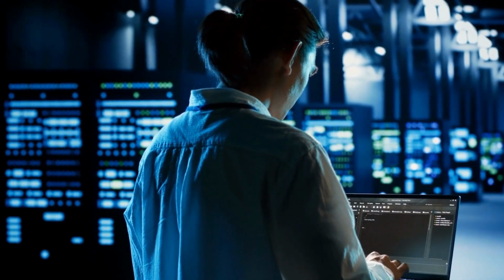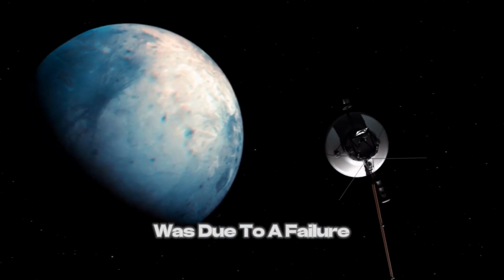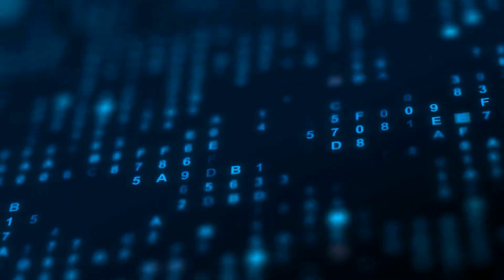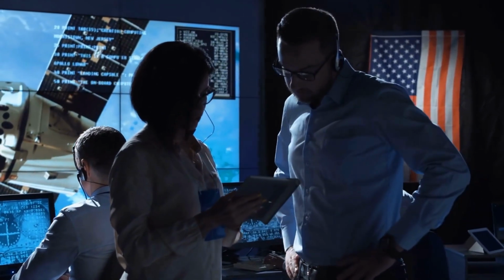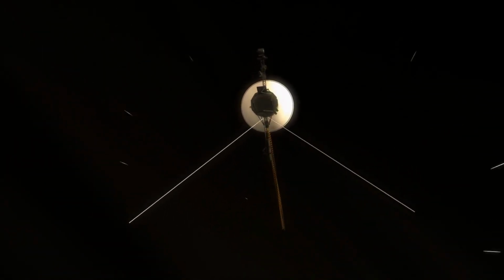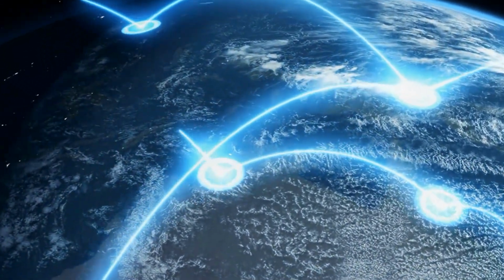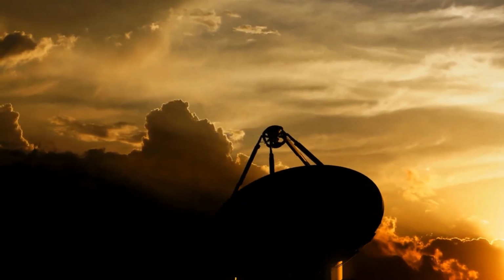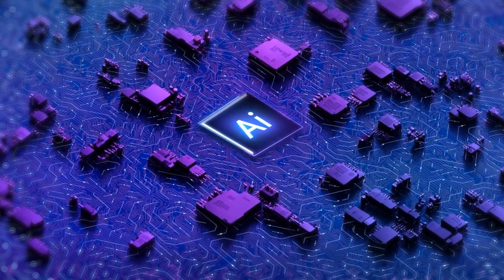We Finally Know What’s At The Edge Of Our Solar System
After over 45 years of venturing into deep space, Voyager 1 has just sent back astonishing new data from the edge of our solar system-revealing anomalies that defy every scientific expectation. These mysterious signals have left NASA experts utterly baffled, sparking urgent questions about what truly exists beyond the familiar boundaries of our cosmic neighborhood. Could Voyager 1 have encountered an unknown cosmic force, an interstellar anomaly, or something far more enigmatic? And what implications might these findings hold for the future of deep-space exploration?
🧠 What do YOU think this message means? Share your theories in the comments!